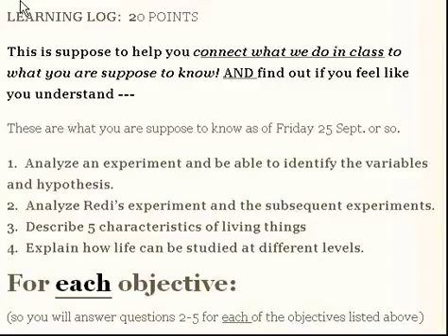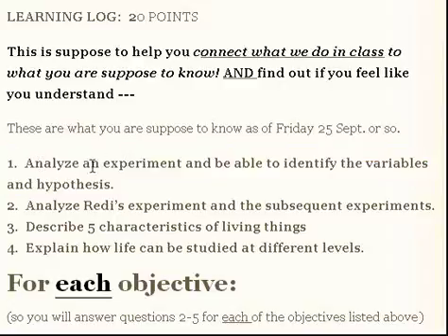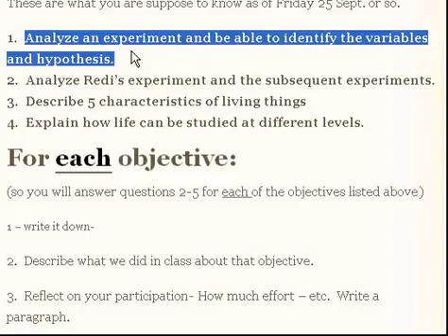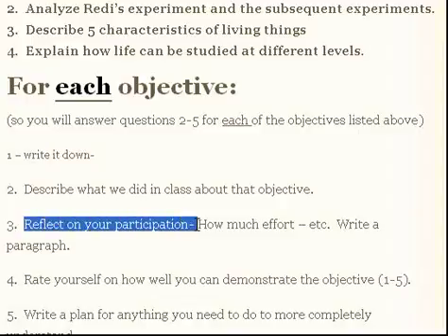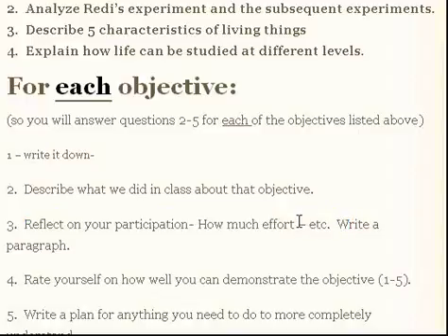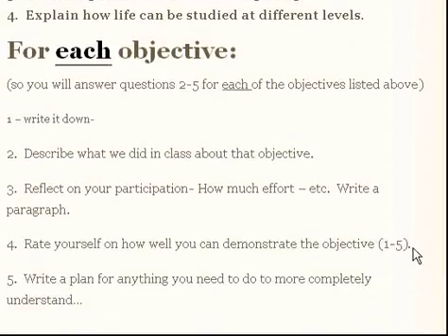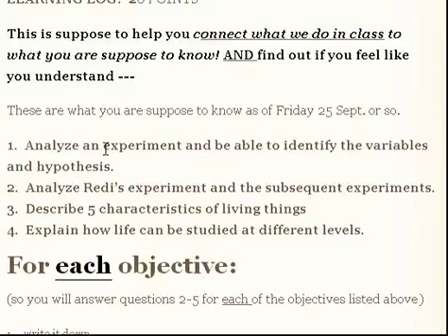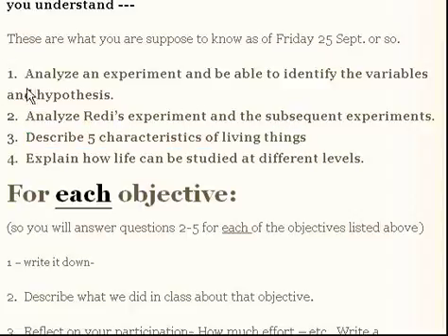learninglogdir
This a help video that gives information on the learning log assignment